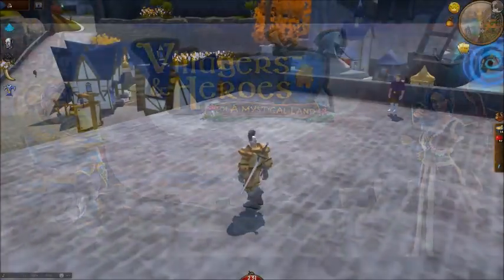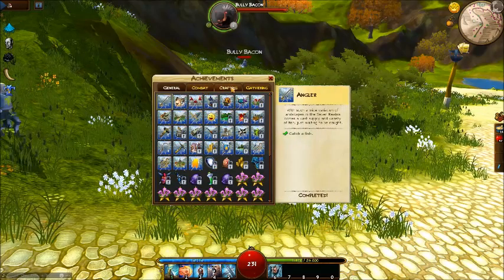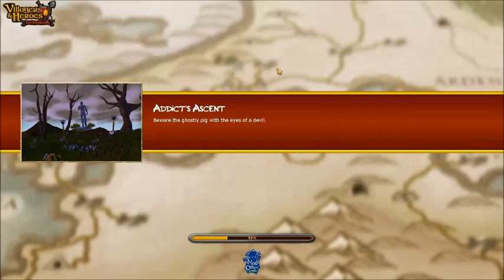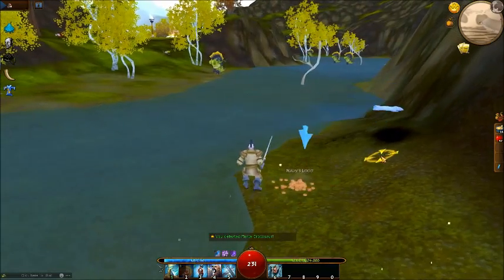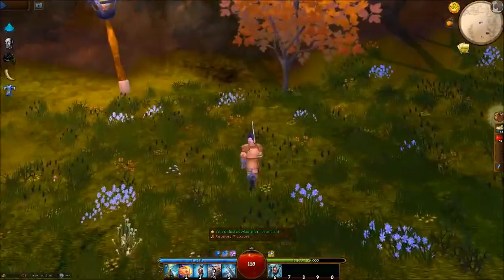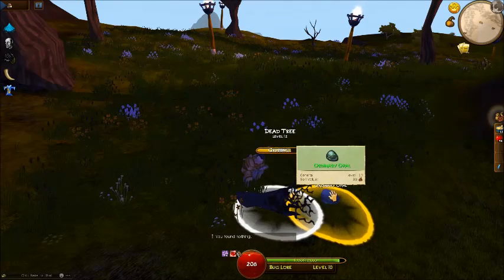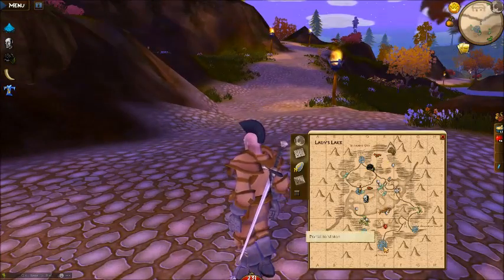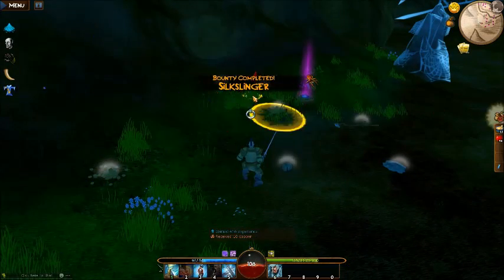Villagers and Heroes - lvl 10 Elder Bosses